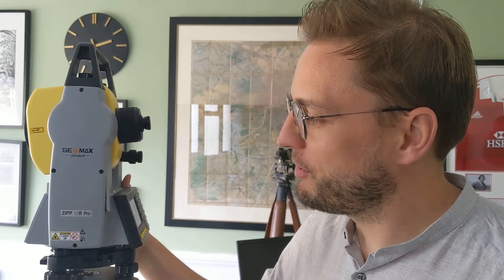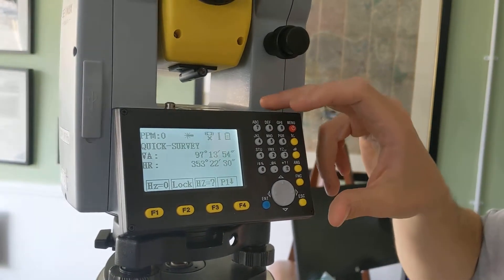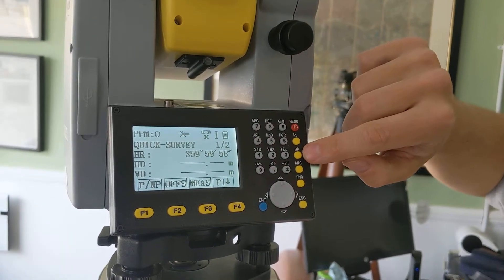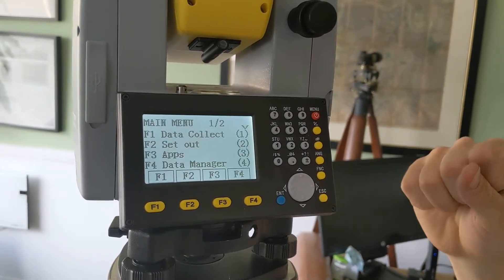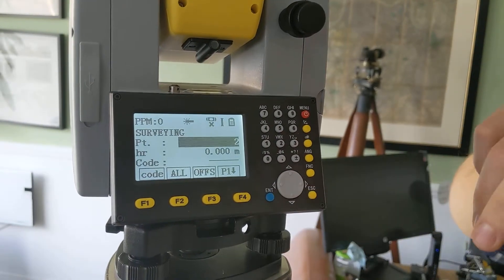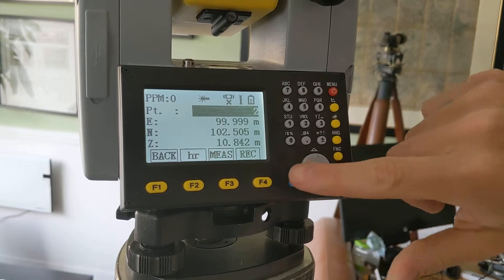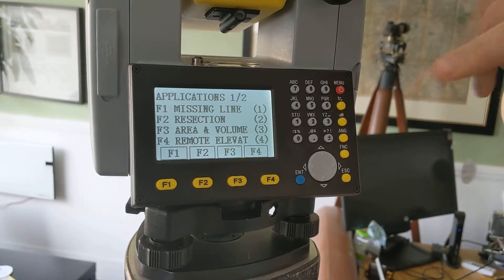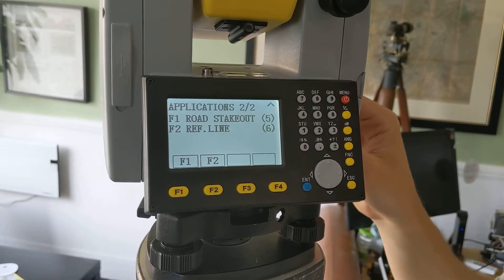Geomax Zipp10Pro total station quick overview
A simple guide to navigating the main menus of the Geomax Zipp10Pro